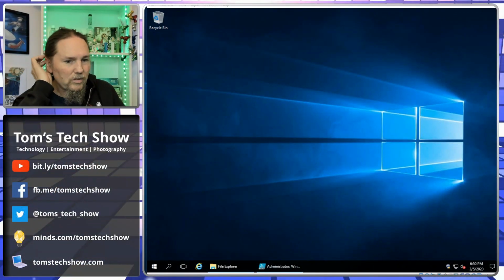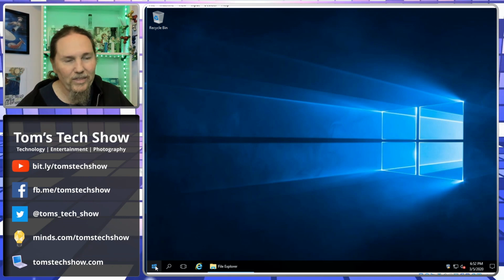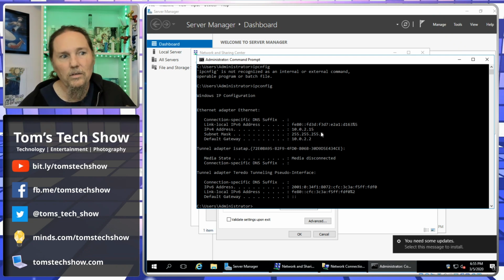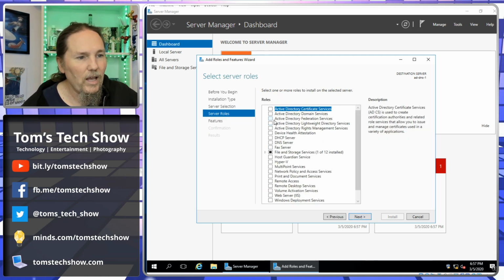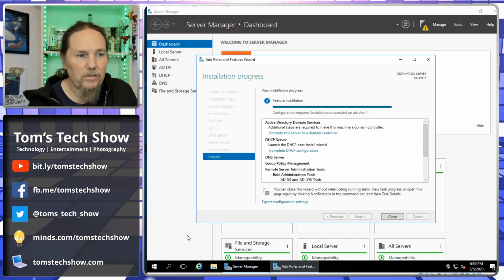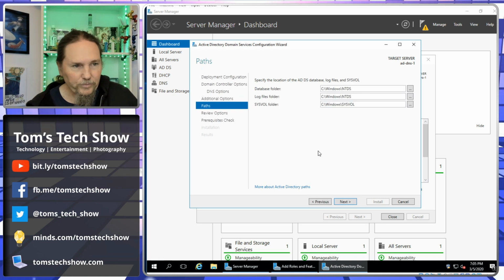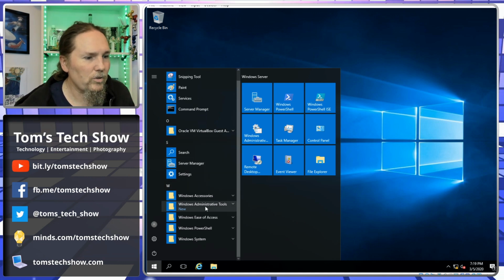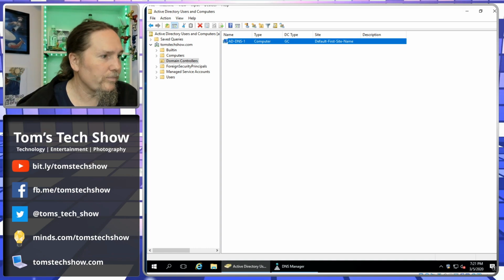Setting up a Windows Domain Controller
Starting a series of Windows Network Management,  First step is to create a Domain Controller!

0 - SHARE THE VIDEO!